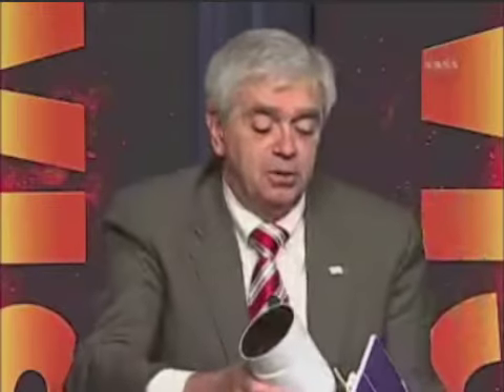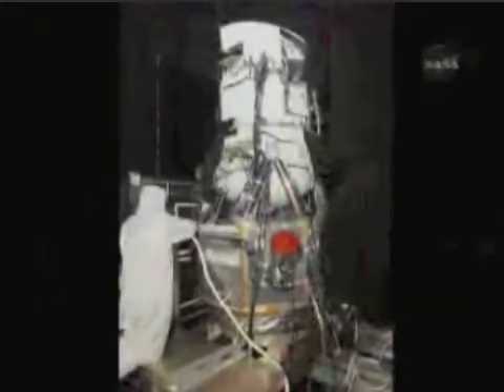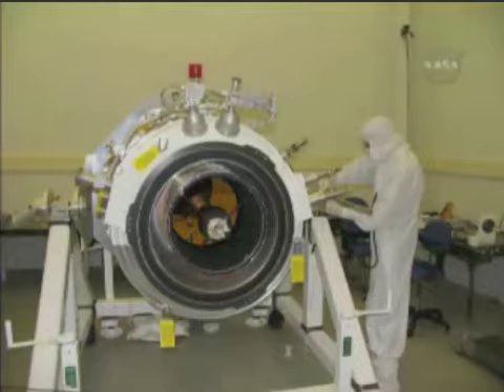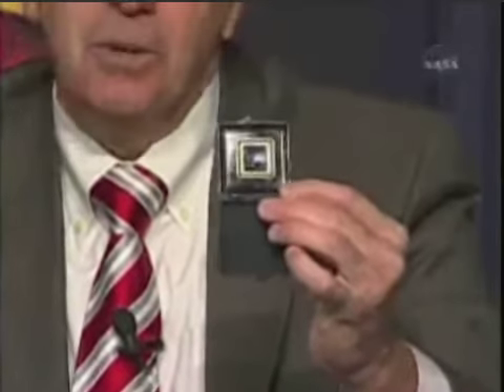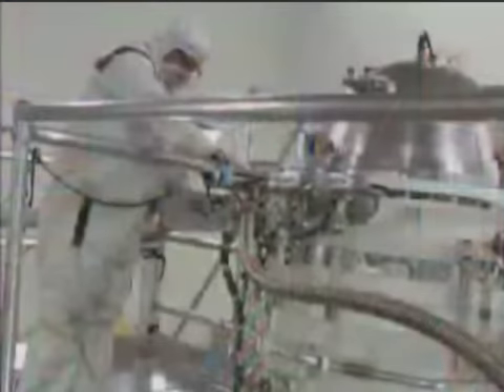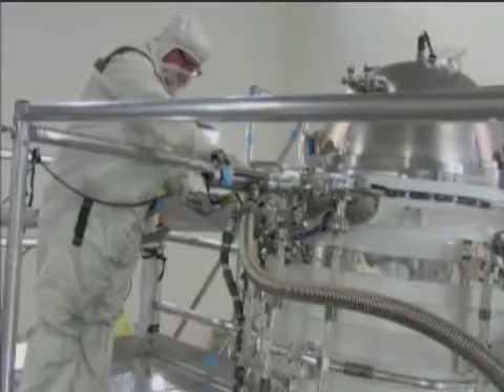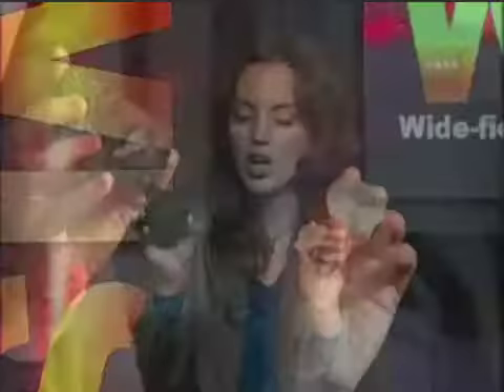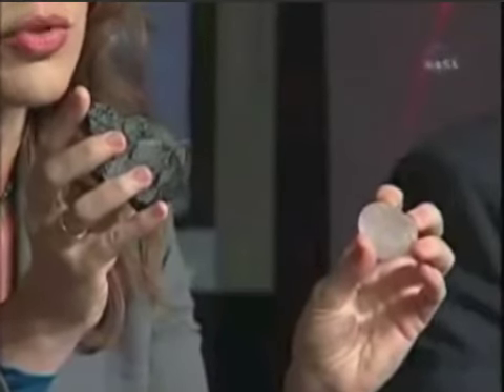WISE Briefing 2009-11-17 part 2 of 3